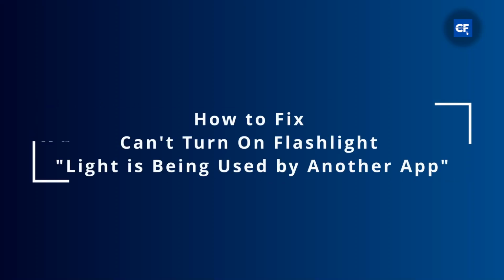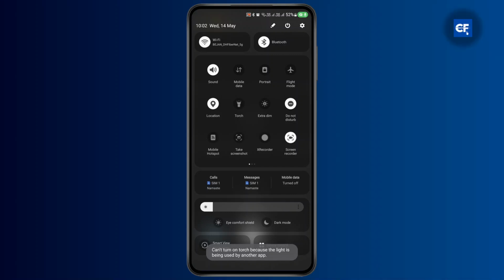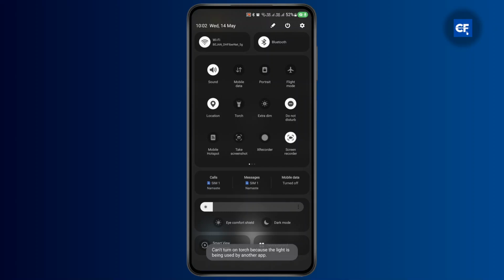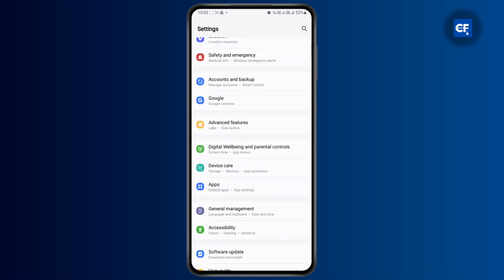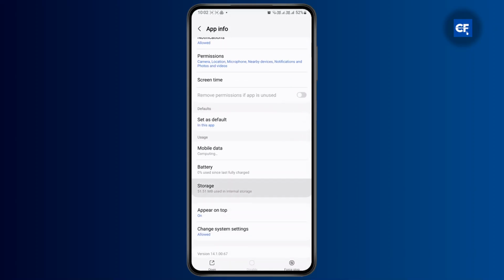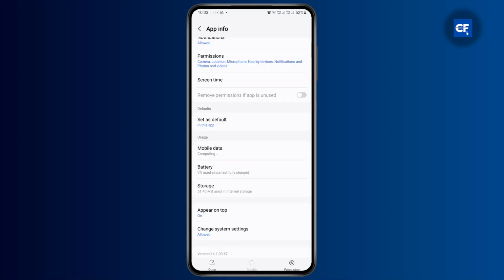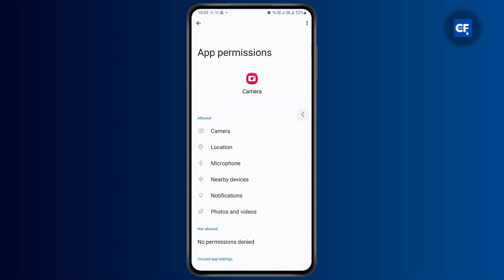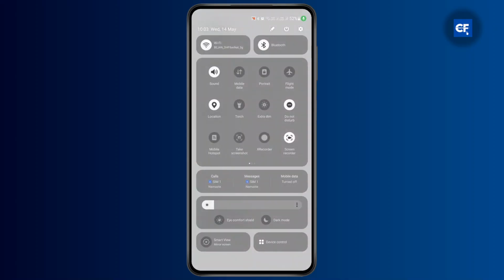How to Fix Can't Turn On Flashlight Because the Light is Being Used by Another App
Learn how to fix the issue when you can't turn on your flashlight because the light is being used by another app. In this step-by-step guide, you'll discover easy solutions to get your flashlight working again on your iPhone or other devices.

In this video, we cover how to solve the problem of "can't turn on flashlight because the light is being used by another app." You'll also find tips for troubleshooting flashlight not working on iPhone.

Timestamps:
0:00 Introduction
0:25 Step 1: Identify Conflicting Apps
0:55 Step 2: Restart Your Device